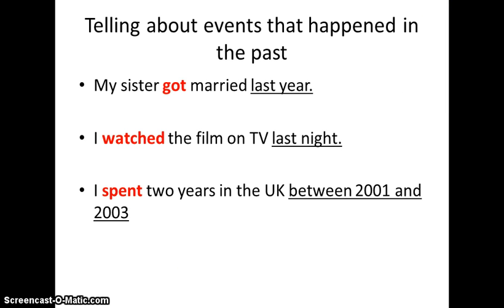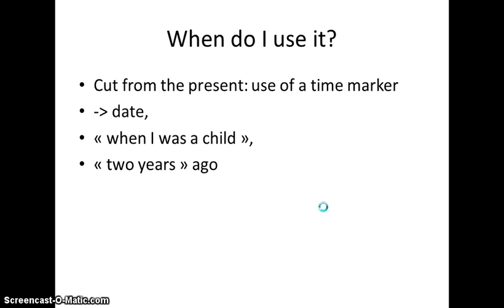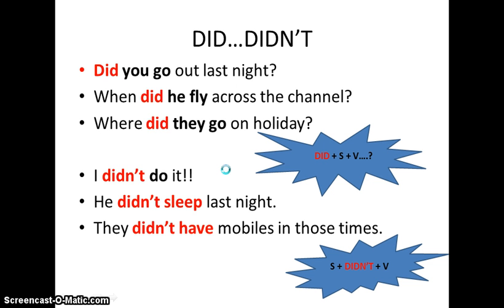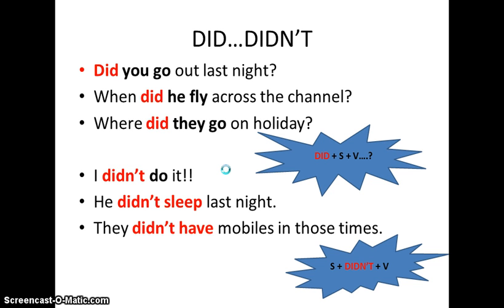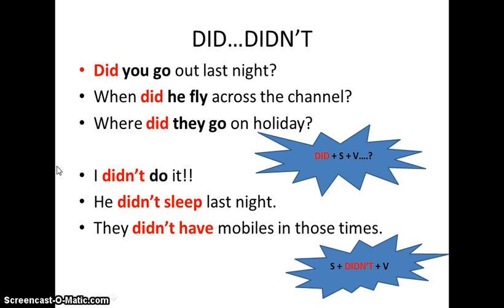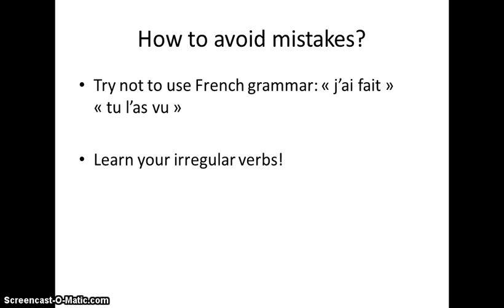Using the past: easy